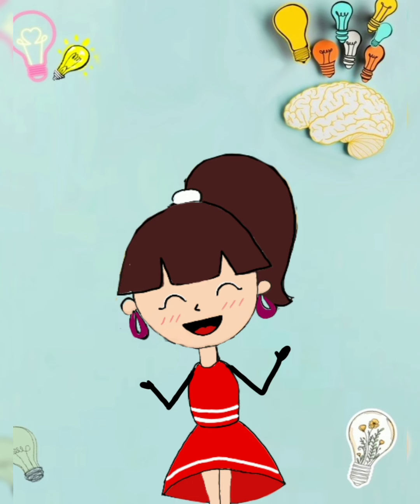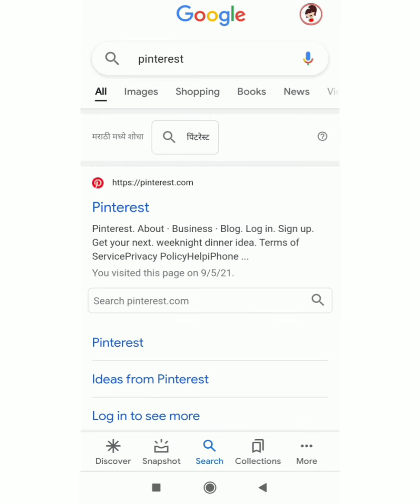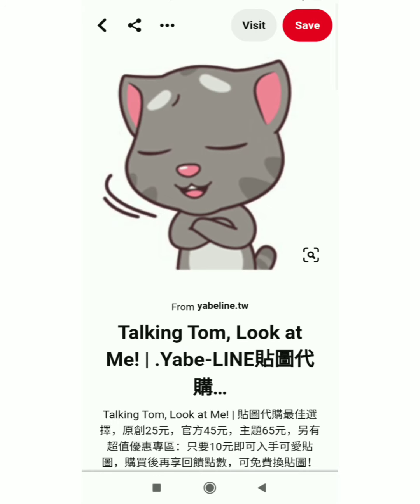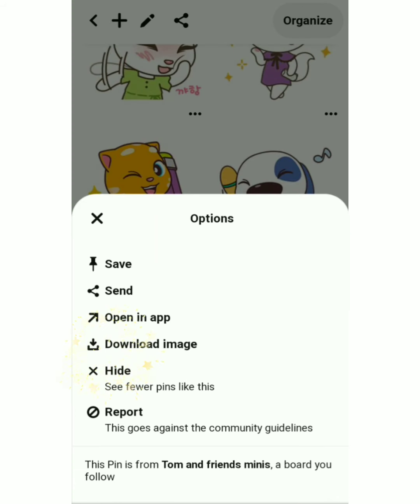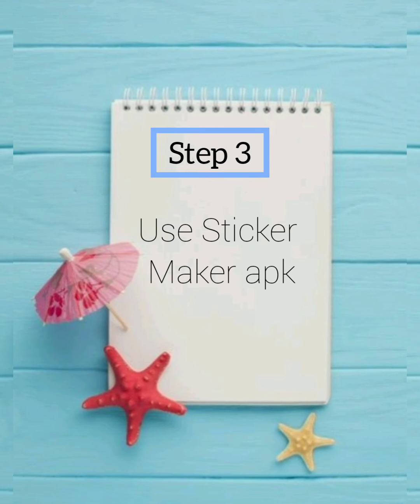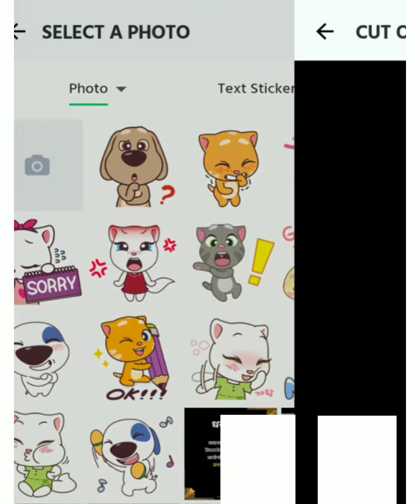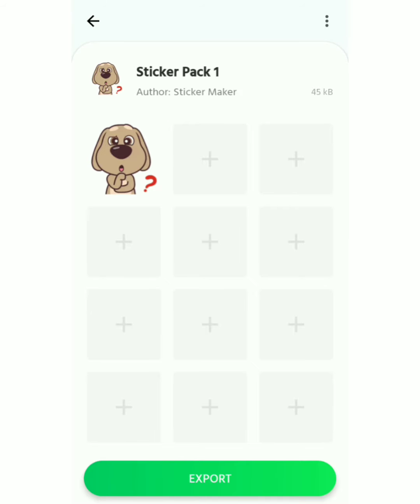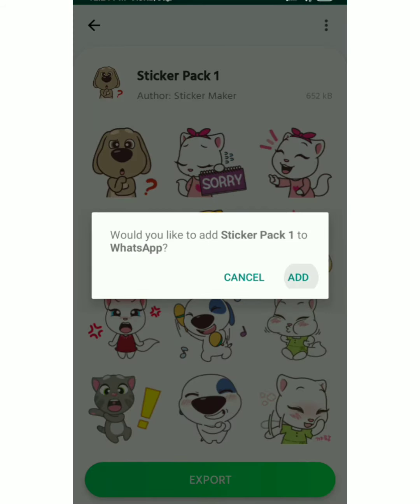You won't BELIEVE you can make these Tom and Friends stickers in just 10 mins ! 🤩🤩(For Free!)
Music 2:Dayspring
Musician: Firefl!es

Music 3 :Joy
Musician: ASHUTOSH

Music 4 : My Summer Love
Musician: Belair

Music 5 : Last Summer
Musician: @iksonmusic